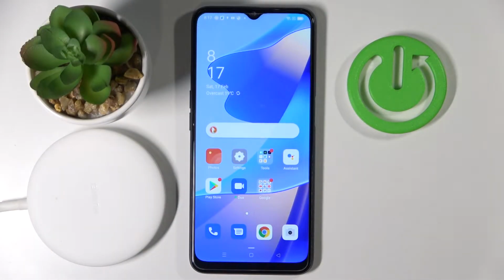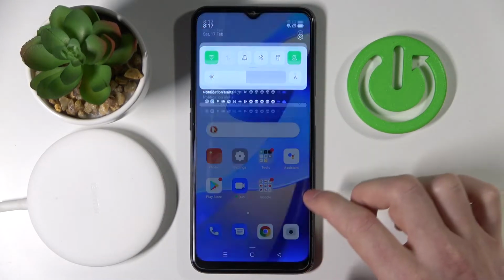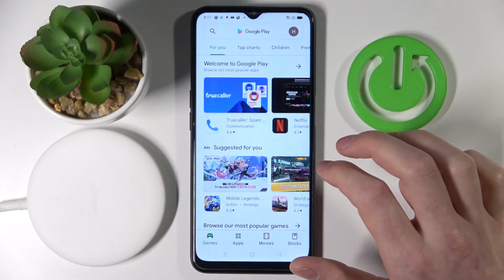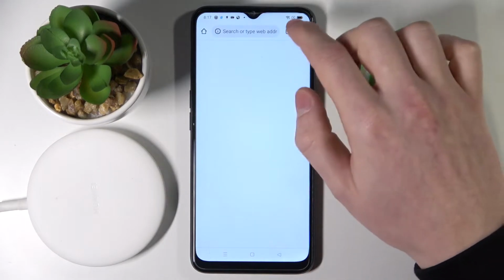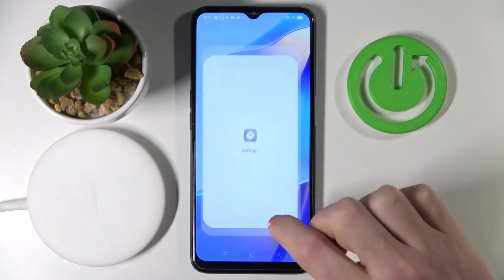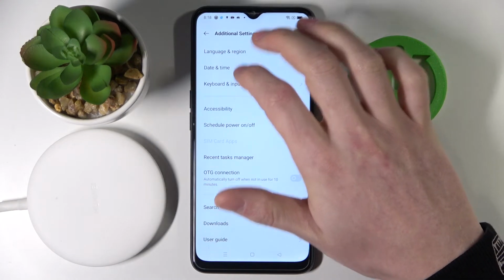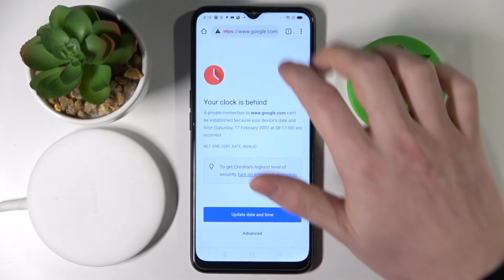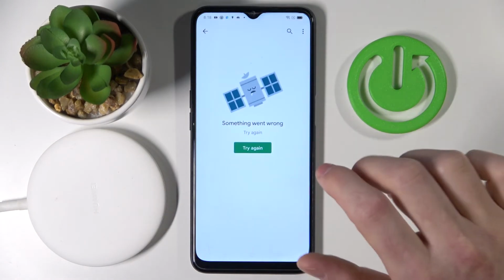Oppo A16 - Fix I Have Internet Connection But Cannot Surf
Find out more about fixing network problems on Oppo A16:
Welcome, viewers. We are going to present today, how to fix the issue when you have an internet connection, but can not surf on your Oppo A16. You will receive instructions on how to repair it on your device. Watch our video and find a solution. If you want to know more about your Oppo A16 5G, visit our YouTube channel.

How to fix the Oppo A16 network problem? How to fix the browsing problem in Oppo A16? What to do with the internet connection problem on Oppo A16?